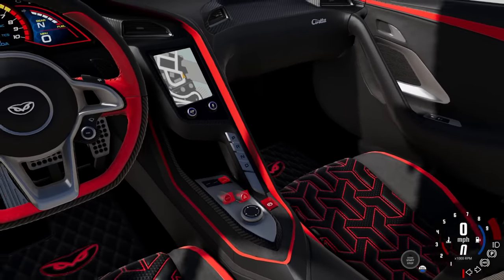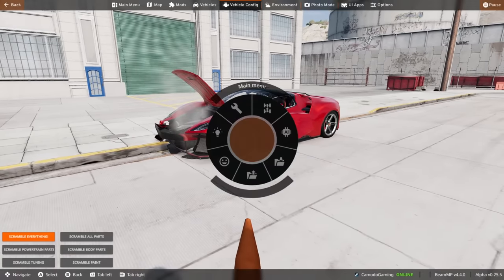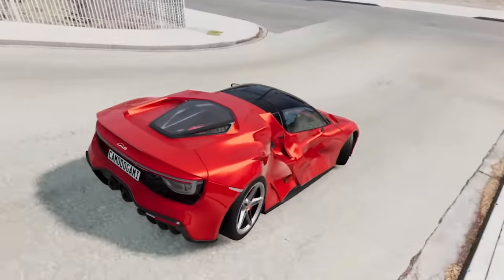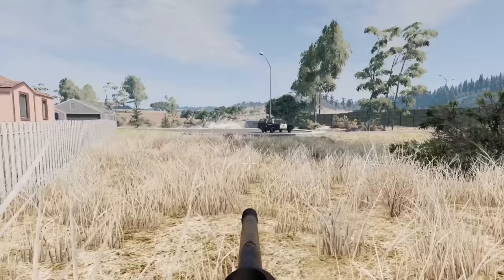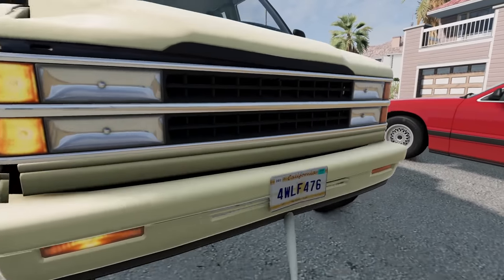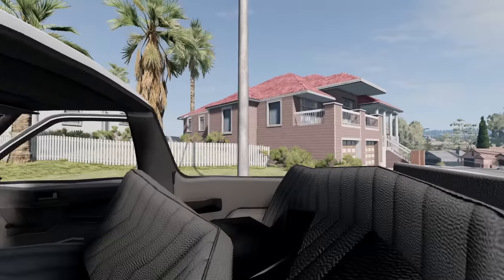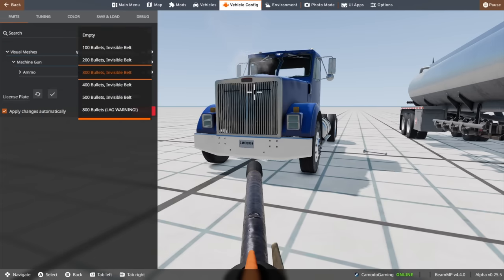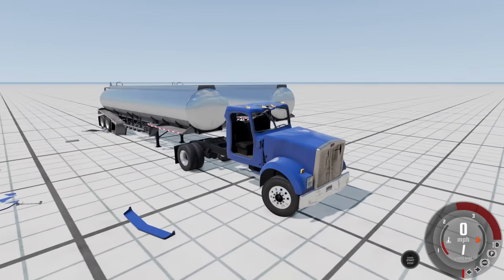Destroying EXPENSIVE Cars with a NEW First Person Weapon Mod in BeamNG Drive!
Destroying Cars with a NEW First Person Weapon Mod in BeamNG Drive! (BeamNG Drive Mods) Today in BeamNG Camodo Gaming with a new amazing mod in BeamnG Drive.